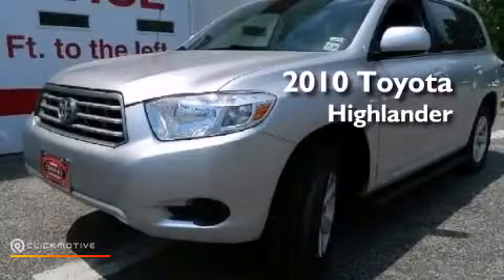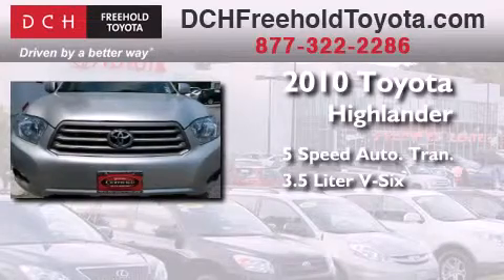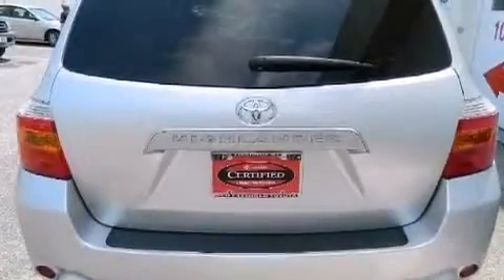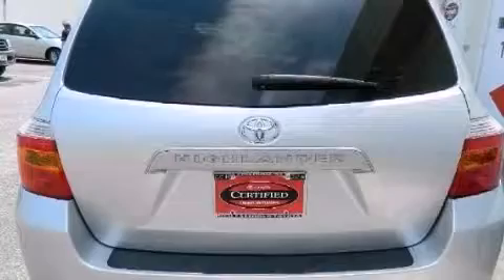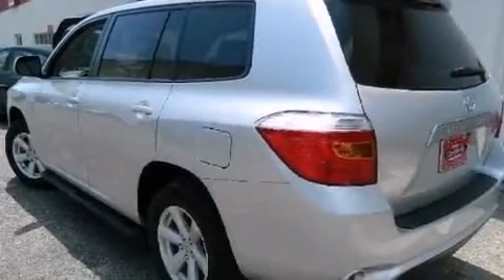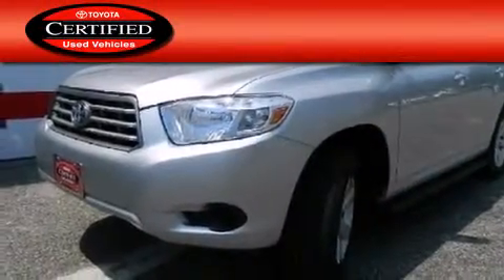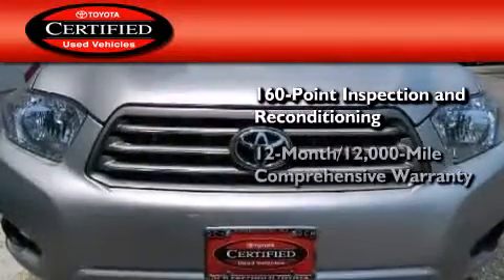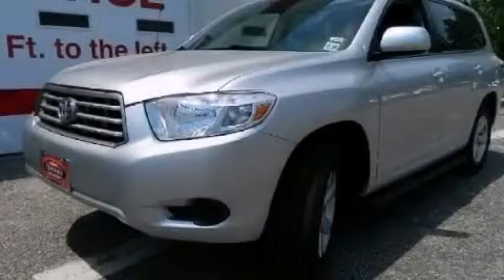2010 Toyota Highlander Certified Freehold NJ 7728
We've been honored to serve the Freehold NJ area , we promise that your experience at our dealership will exceed your expectations ! Year : 2010 Make : Toyota Model : Highlander Engine : Gas V6 3.5L/ Trans . : Automatic Exterior : Classic Silver Metallic Miles : 34,952 Stock : FT31145T DCH Freehold Toyota 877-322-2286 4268 Route 9 South Freehold , NJ 07728